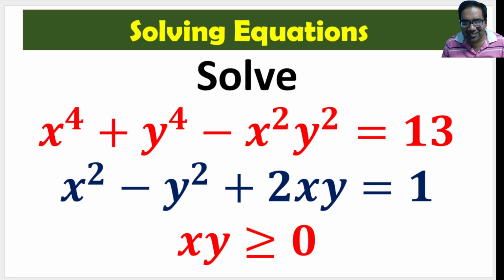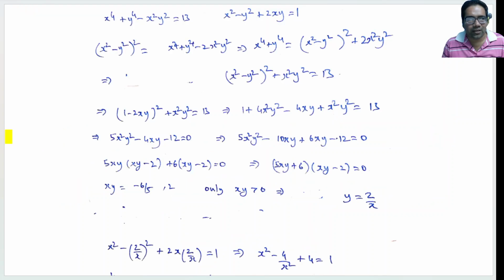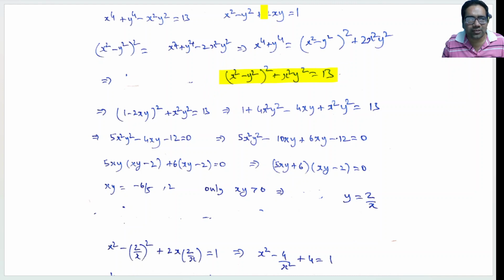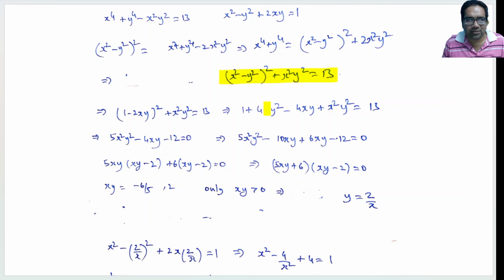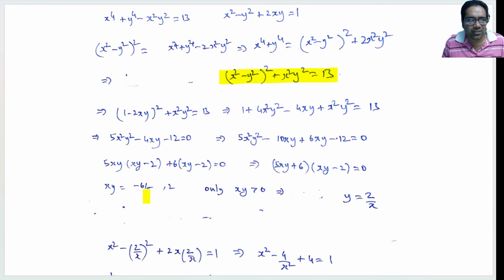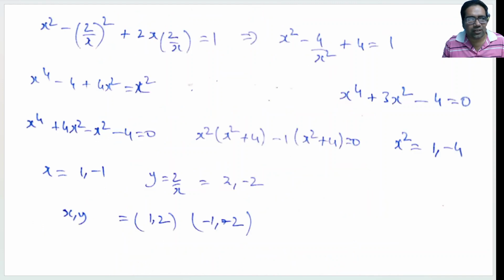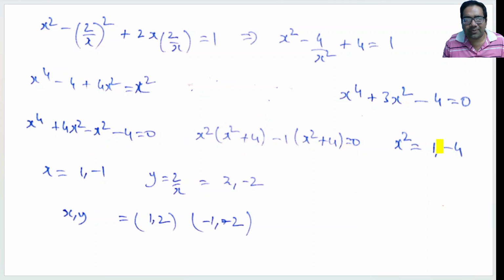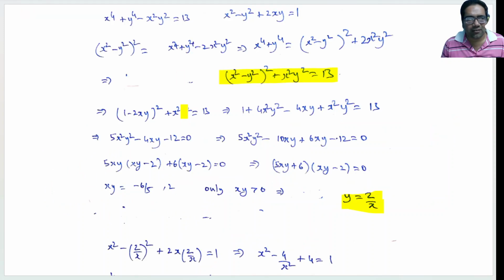🌸How to solve system of equations, non-quadratic, understanding mathematics for competitive exams